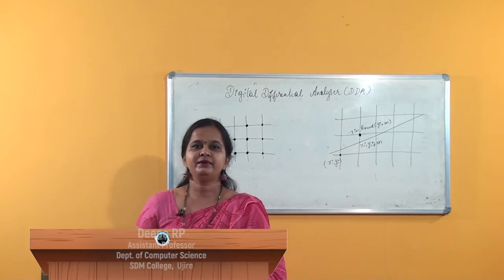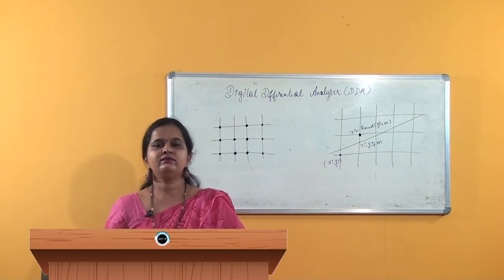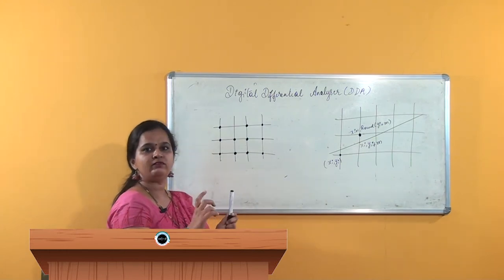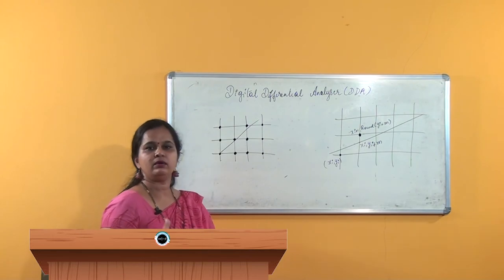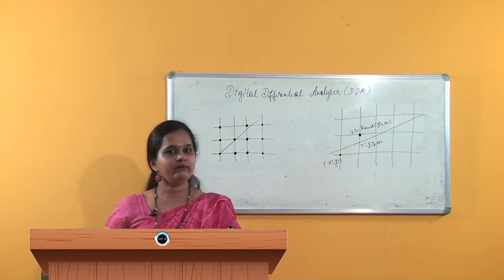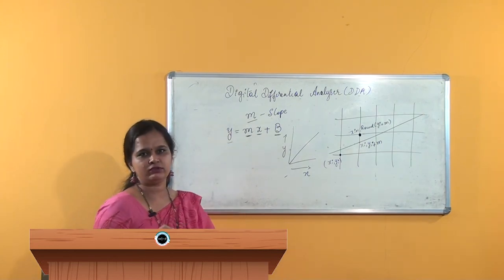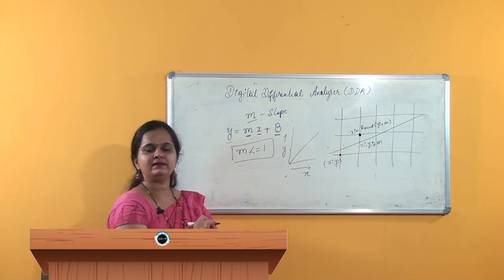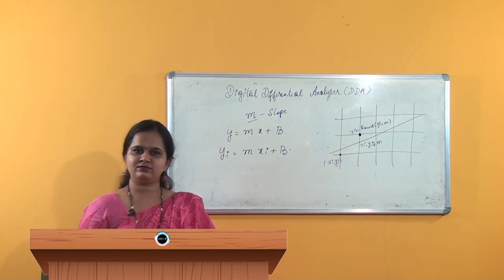SDM E-learning: DDA Part-1 (Deepa RP)